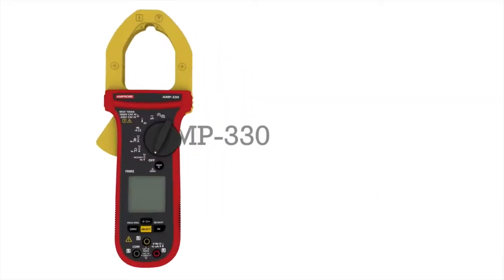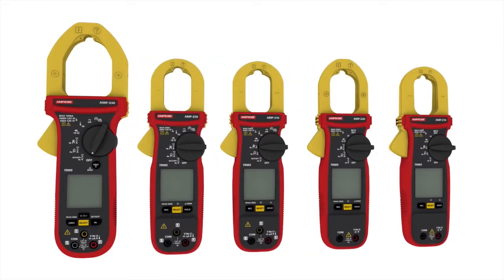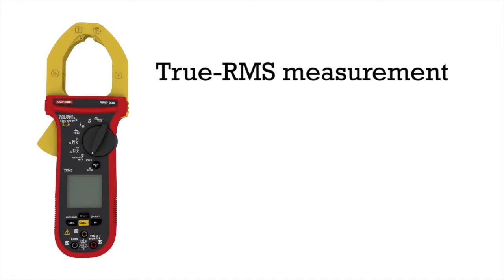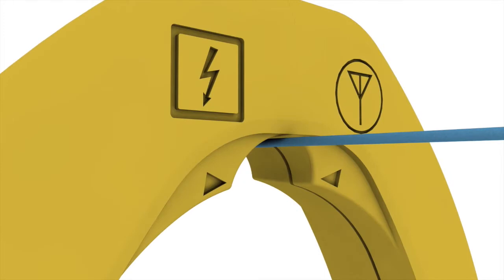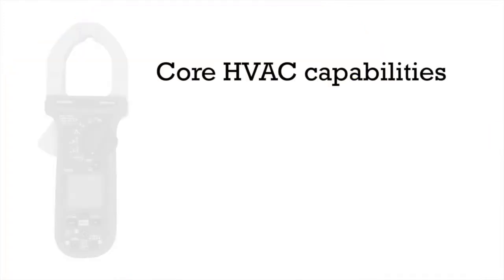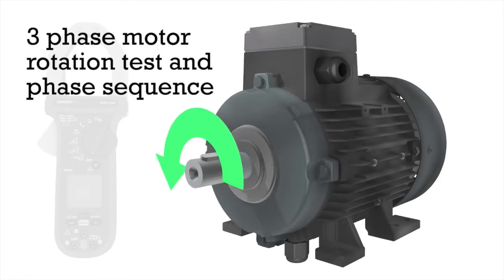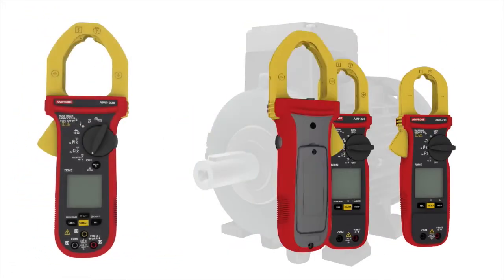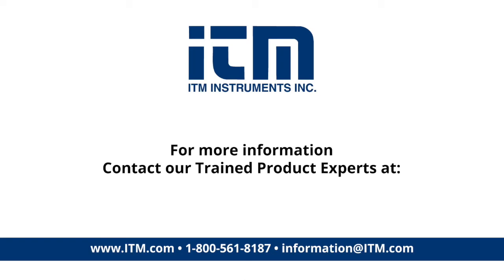Amprobe AMP 200 and 300 Clamp Meter Series: Overview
This video will go over the main features of these clamp meters. Additionally, it is built to deliver accurate measurements in challenging electrical, HVAC, and motor maintenance environment.